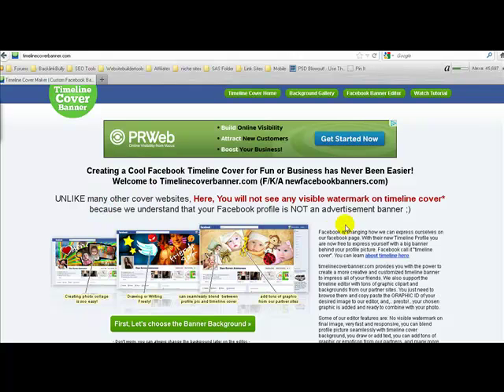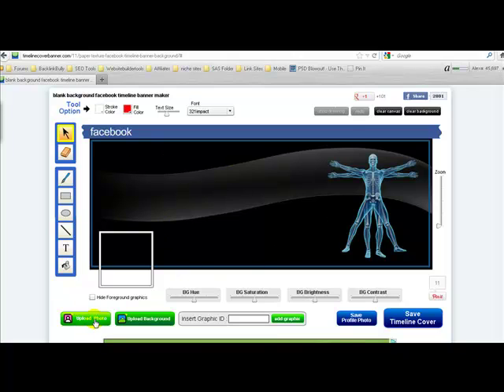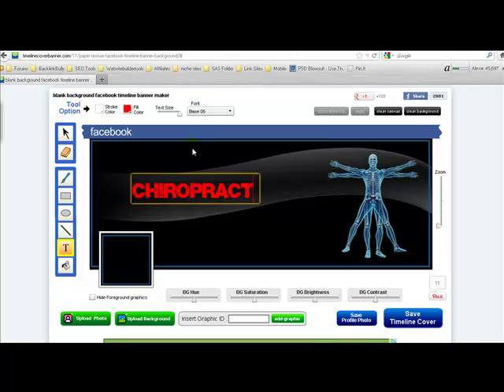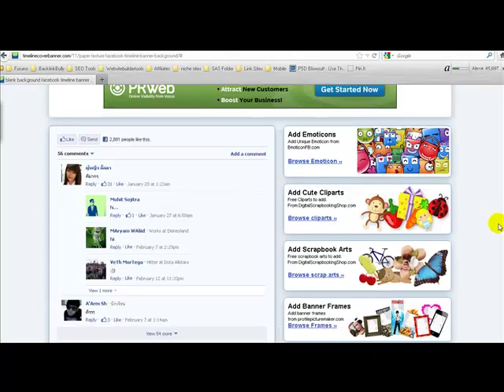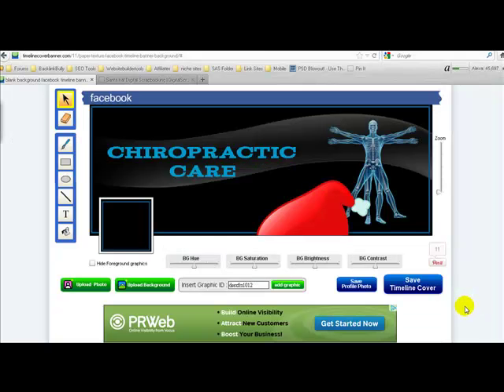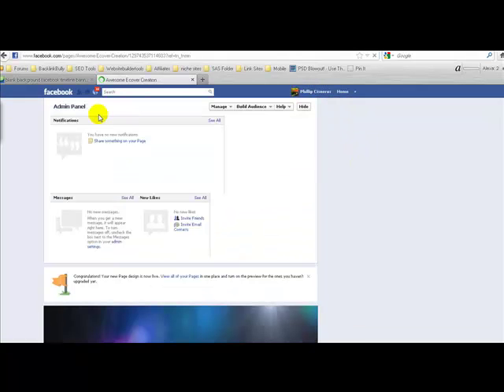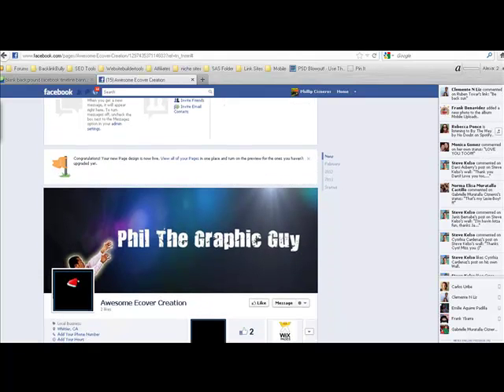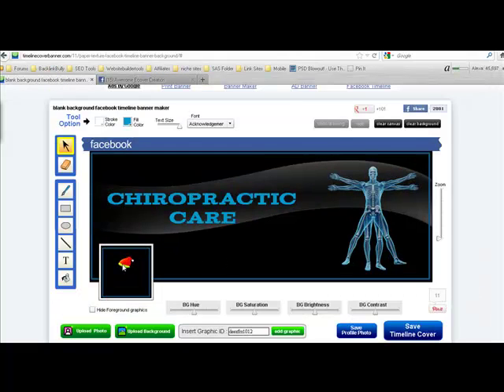Free Facebook Timeline Editor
A free way to edit your Facebook Fanpage Timeline images with out using Photoshop or Gimp. It's quick and easy and will save you time.